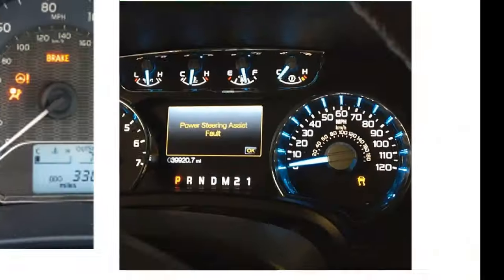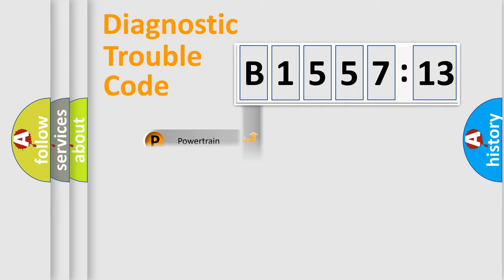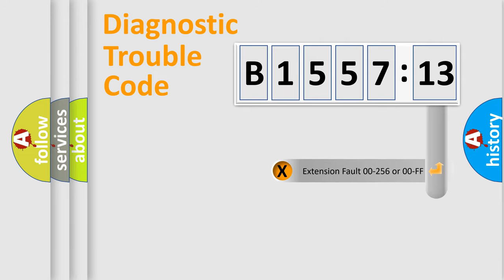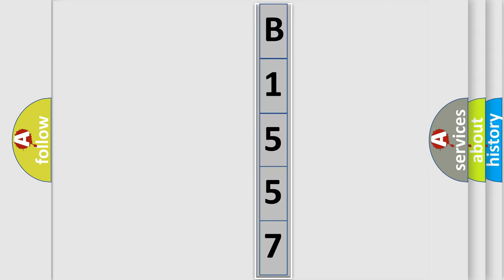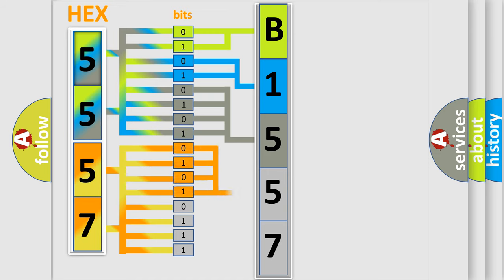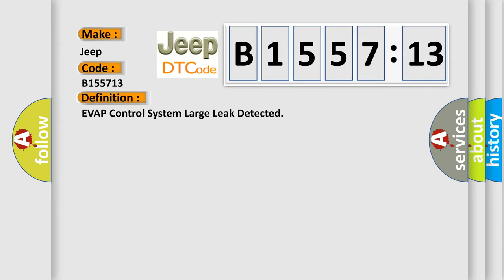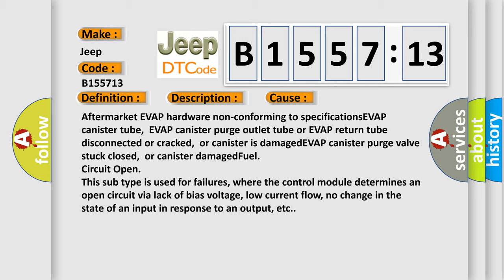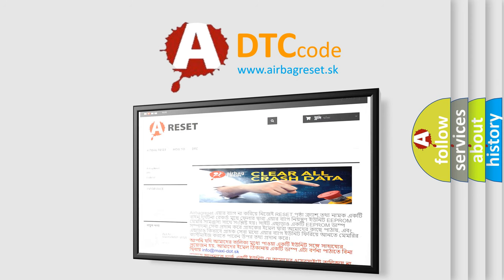DTC Jeep B1557-13 Short Explanation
Contents:
0:21 Basic DTC analysis according to OBD2 protocol standard.
1:48 Insight into programming
2:58 A diagnostically understandable description of the Diagnostic Trouble Code
3:05 Basic error definition

Make:
Jeep
Code:
B1557 13
Definition:
EVAP Control System Large Leak Detected
Description:
Cause:
Aftermarket EVAP hardware non-conforming to specificationsEVAP canister tube,EVAP canister purge outlet tube or EVAP return tube disconnected or cracked,or canister is damagedEVAP canister purge valve stuck closed,or canister damagedFuel
Failure Type:
Circuit Open